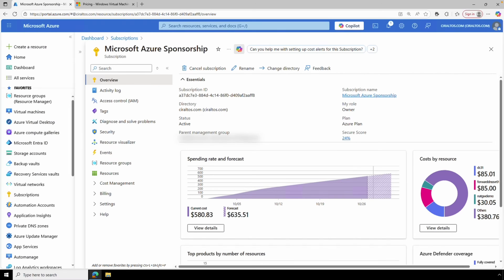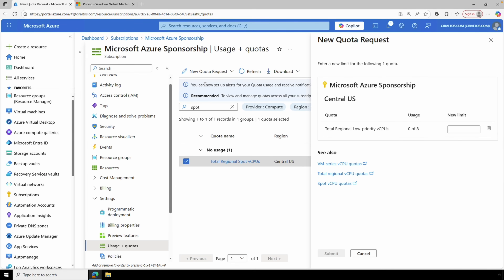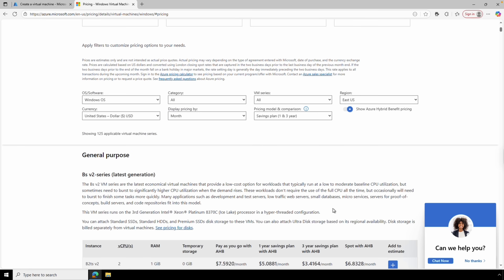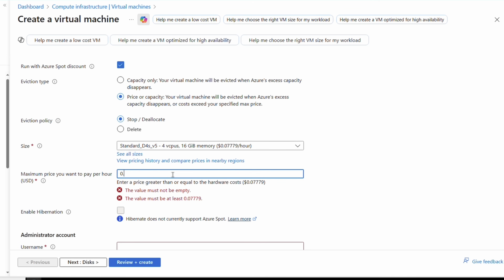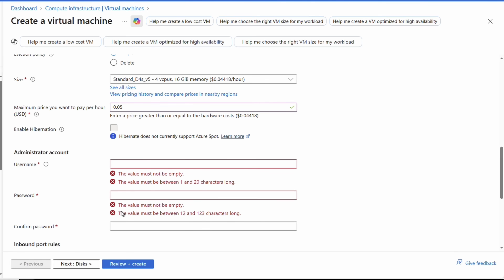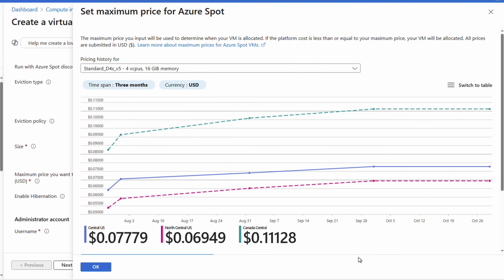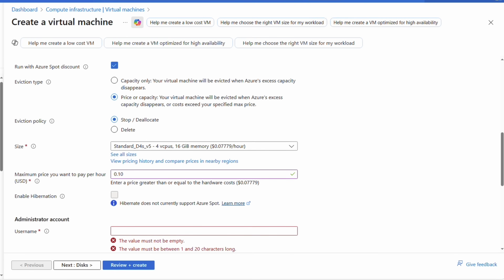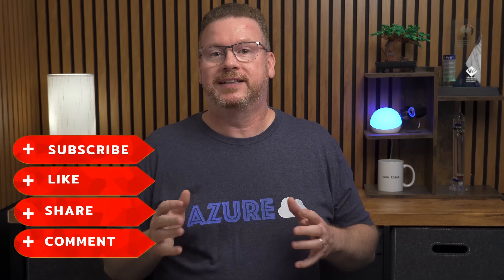Unlock the Secrets of AZURE Spot Virtual Machines!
Cut Azure VM costs by up to 90%! Learn how Azure Spot VMs work and when to use them.

Looking to save big on your cloud bill? In this video, we break down everything you need to know about Azure Spot VMs, including what they are, how they work, and why they’re not right for every workload. You’ll learn how Microsoft Azure uses spare capacity to offer discounted Virtual Machines (VMs), and the trade-offs that come with those savings.

We’ll cover eviction policies, pricing strategies, and best practices for using Spot VMs in scenarios like batch jobs, dev/test environments, and data processing. Plus, watch a step-by-step demo on creating an Azure VM with spot pricing in the portal. If you’ve ever wondered how to optimize costs without sacrificing performance, this is your ultimate Azure Q&A guide.

00:00 - Start
00:35 - What is an Azure Spot VM?
01:50 - Eviction Policy
02:34 - Eviction Type
04:02 - View Spot VM Quotas
05:03 - Create an Azure Spot VM
05:32 - Set Eviction Type
06:01 - View Spot VM Pricing
07:42 - View Hybrid Benefit Pricing
08:59 - View Pricing History and Comparison
09:30 - Set the Eviction Policy
10:40 - View Spot VM Settings
10:48 - Edit Spot VM Settings